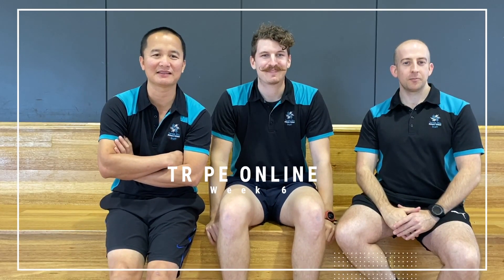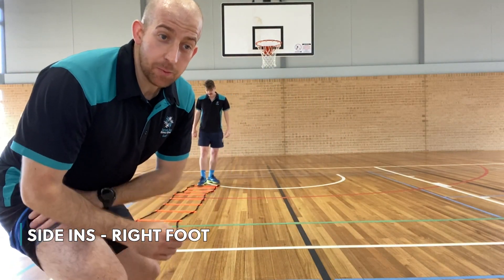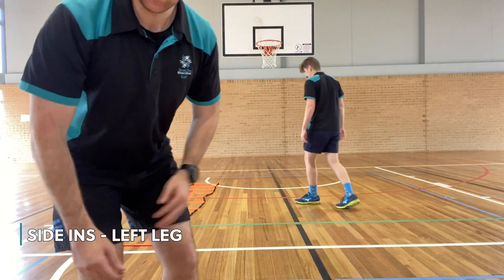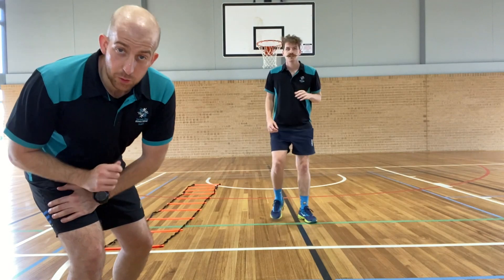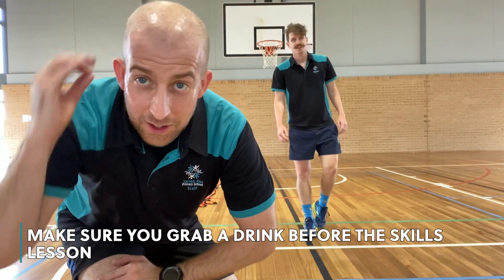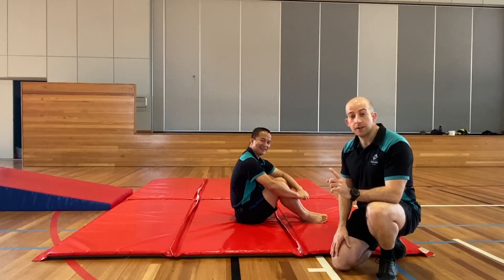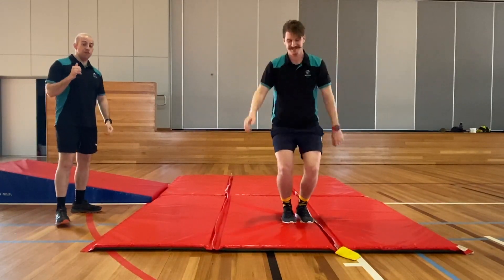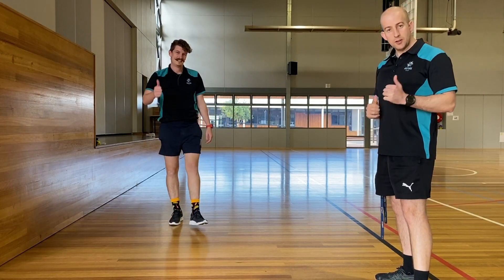TR PE ONLINE - Vestibular System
Tarneit Rise P.E ONLINE was set up for remote and flexible teaching
Vestibular System
Remember to practise at home and STAY ACTIVE!